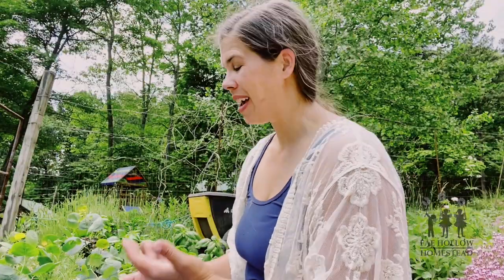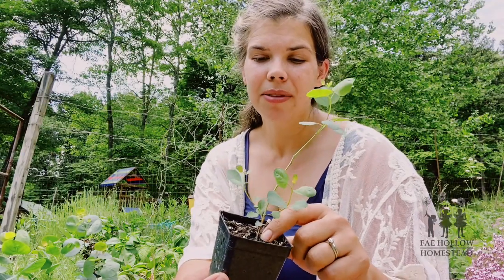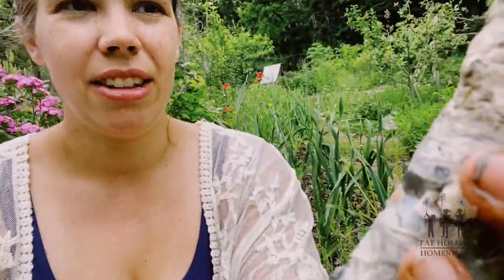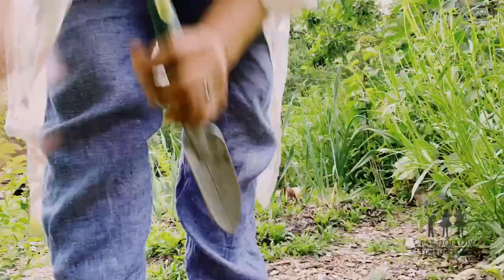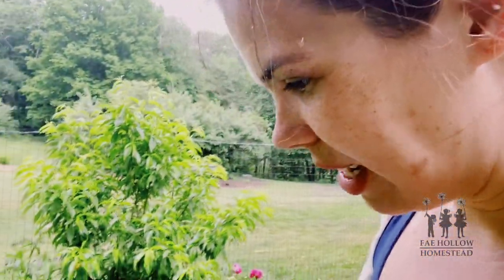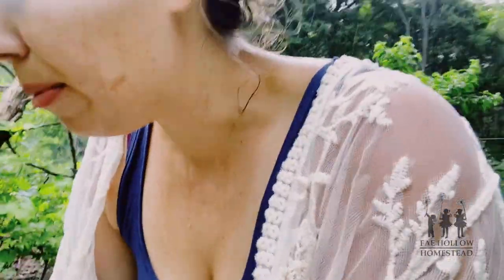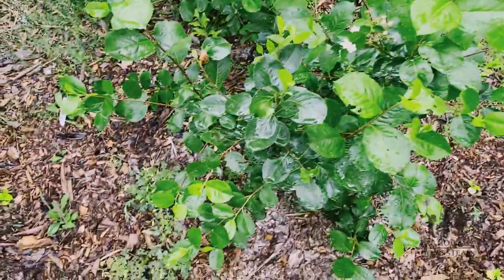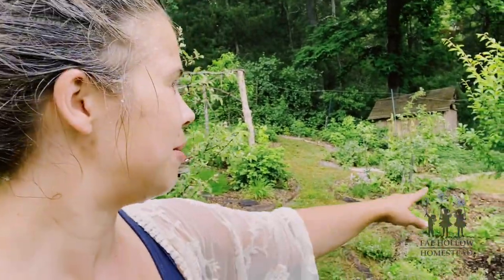Planting Sweet Potatoes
In this video I am planting sweet potatoes (about 40 vines) in the food forest! I am also planting eucalyptus, tomatillos, rumex and some tricolor sage in this video, before the video I planted the final seedlings of watermelon, cucumber, squash, eggplant and basil. It’s a beautifully productive day and as I prayed for rain we got hit with a long, slow, gentle rain that ended up lasting three days. What a blessing!

This is my first time planting tomatillos and I am very excited, also I’m very excited to see all the new growth in the garden and to see what wonderful growth will occur after the rain!